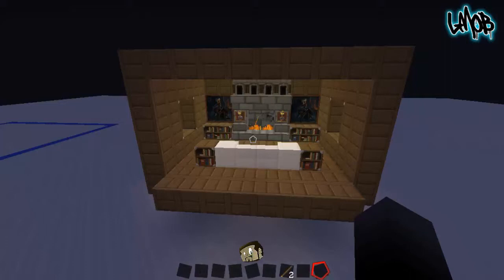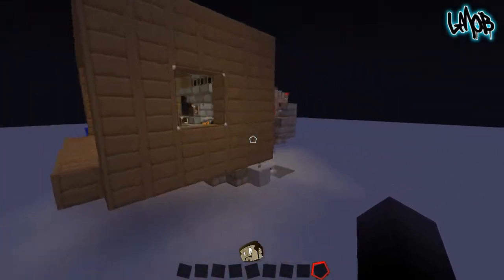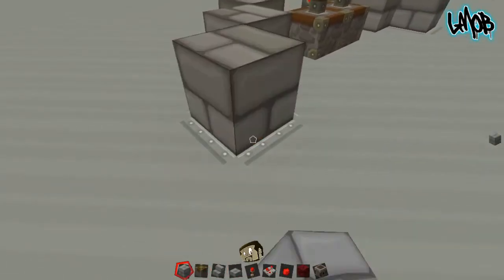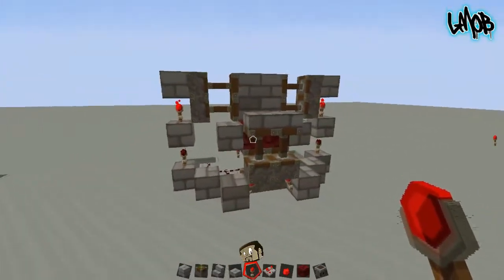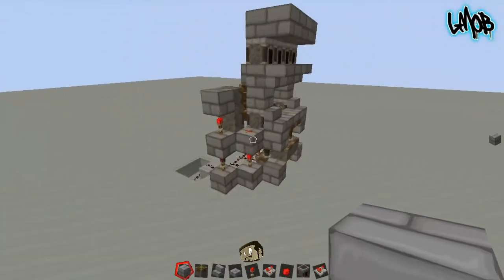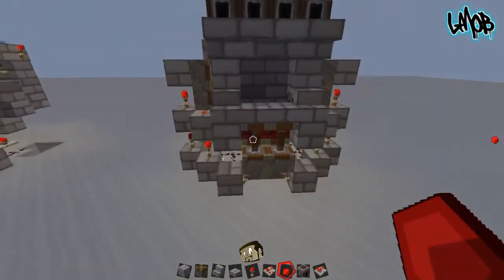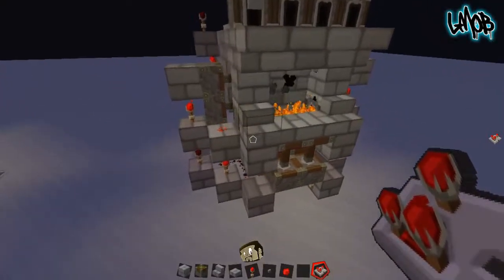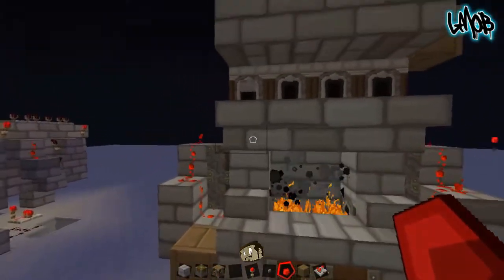1.5.2/1.6.1 Hidden Firplace Door Tutorial *Clean-Compact-No Buttons*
Hey Guys today I got a tutorial on how to make my fireplace hidden door. this is prob the easiest cleanest one their is maybe not though. the furnace is the key and no pistons show very flawless so check it out and leave me some comments and a like and sub would be cool to. Thanks Guys and Gals!!!